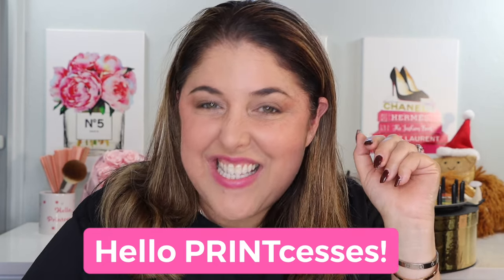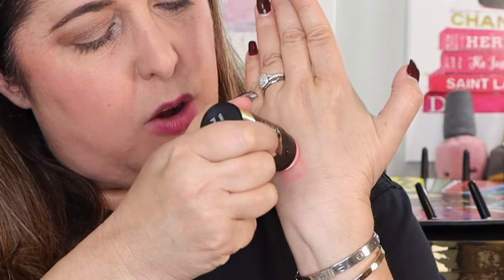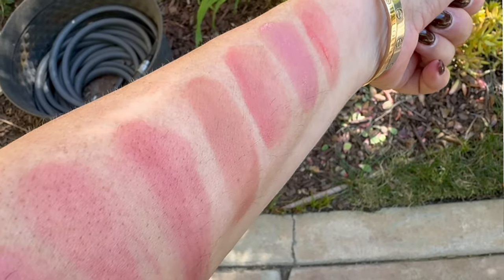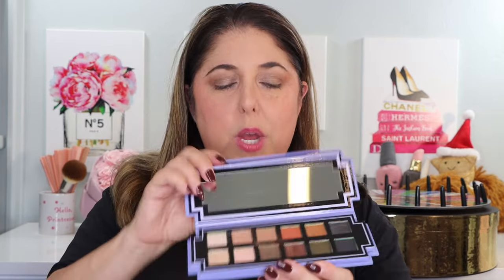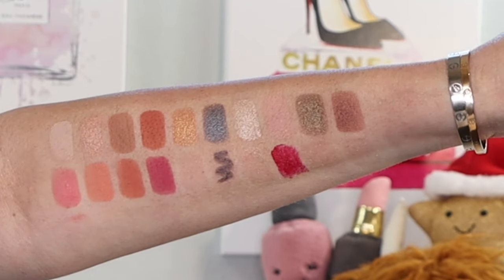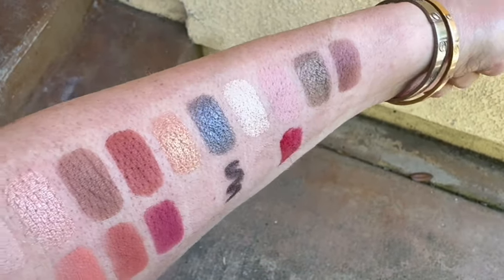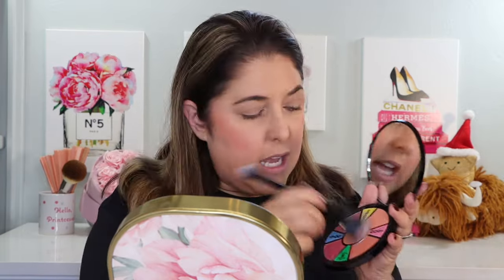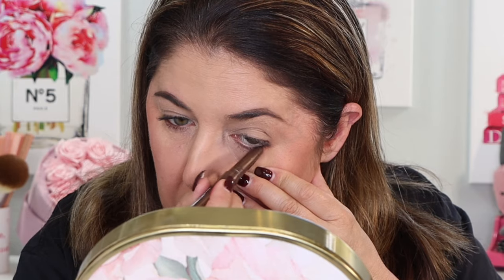NEW LAURA GELLER Serum Blush and Wheel of Fortune Collection!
Hello PRINTcesses!

**Excited to take a look at NEW LAURA GELLER Serum Blush and Wheel of Fortune Collection!!**

👍 Send Me Items:
4712 E. 2nd Street # 546

My foundation matches for your reference:
Surratt 6